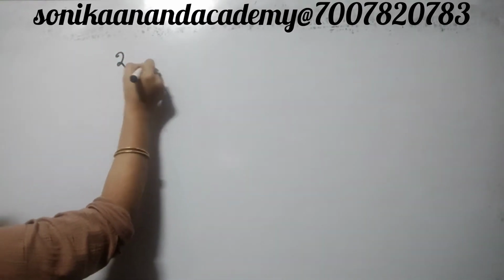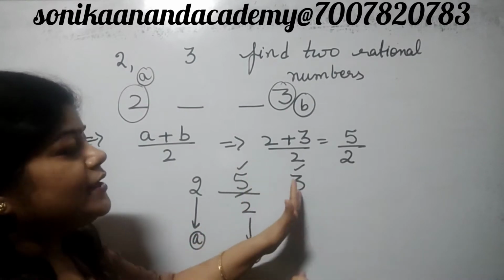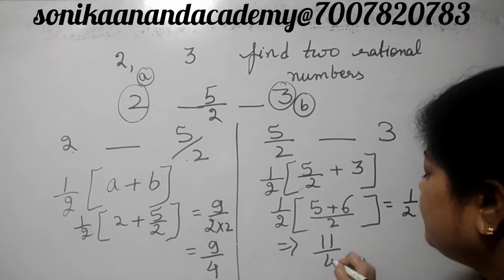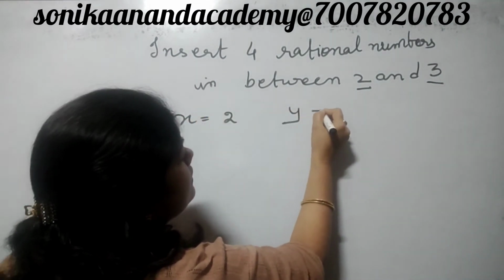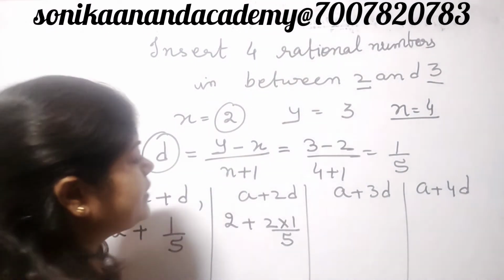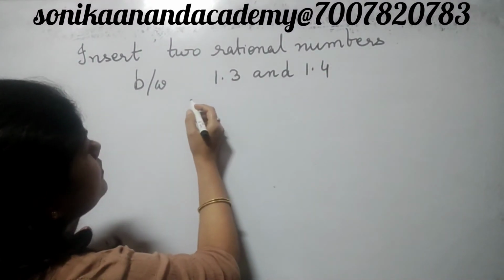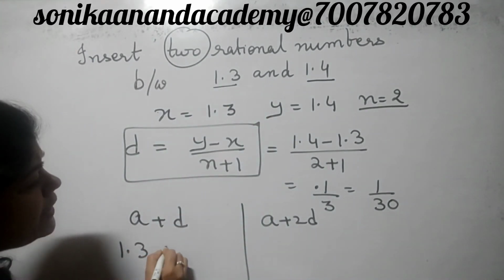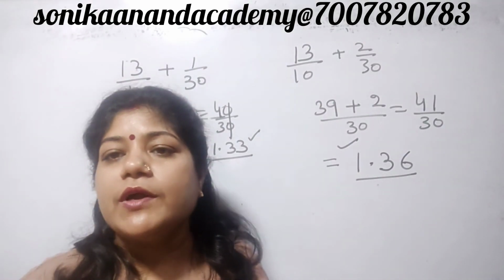Number Systems ex 1.1 class 9|Insert rational number between two number@sonikaanandacademy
how to find two rational numbers between given two rational numbers insert two rational numbers between given there are two methods by which we can insert given rational numbers between given two rational numbers explain his class 9 CBSE board lesson number 1 the name of the chapter is real number